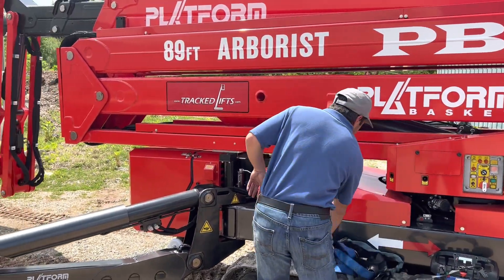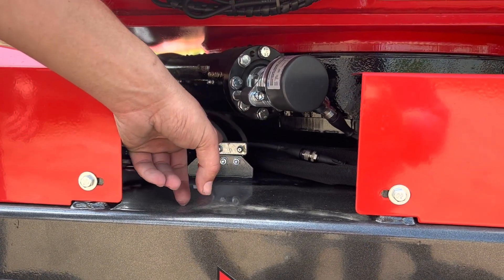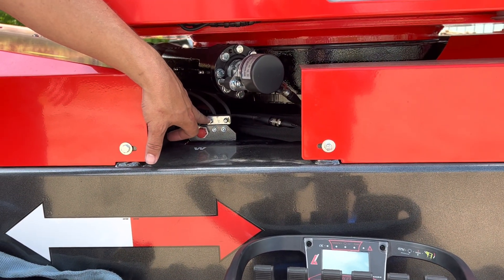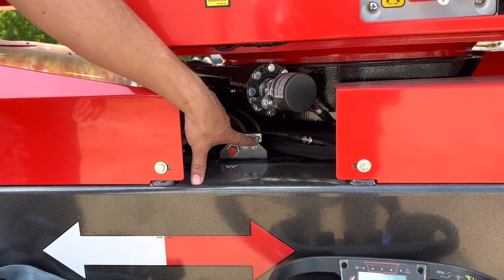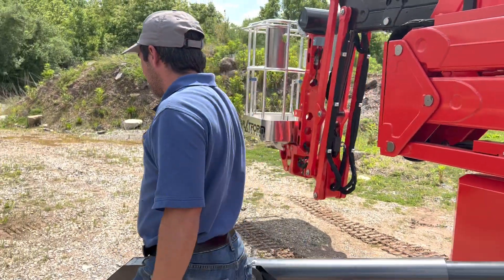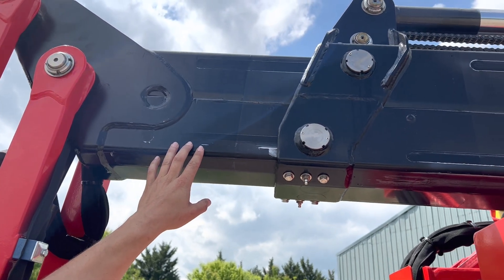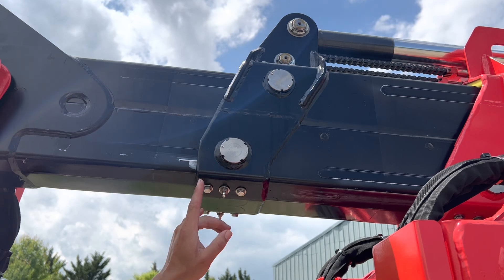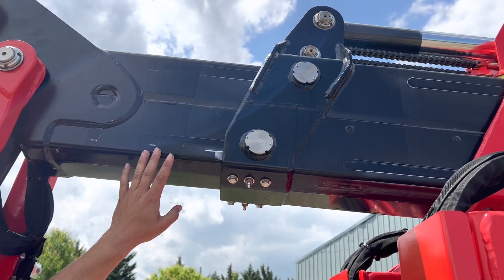Accessories and Maintenance Schedule for a Platform Basket 27.14 | Tracked Lifts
Learn about the accessories the Tracked Lifts Platform Basket 27.14 comes with and when certain elements of the machine should be serviced.